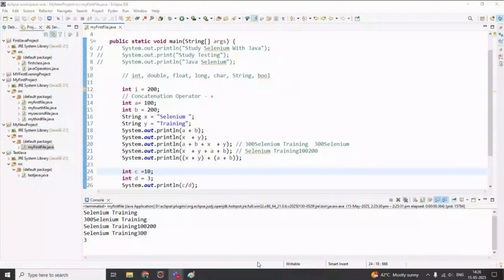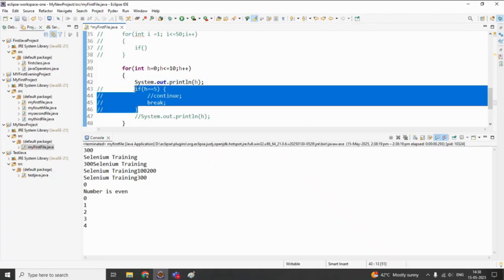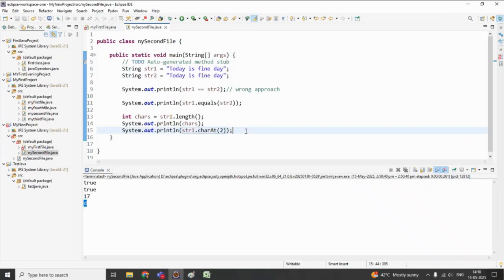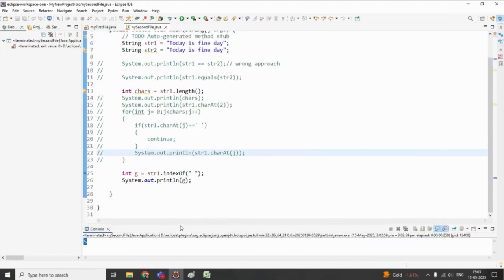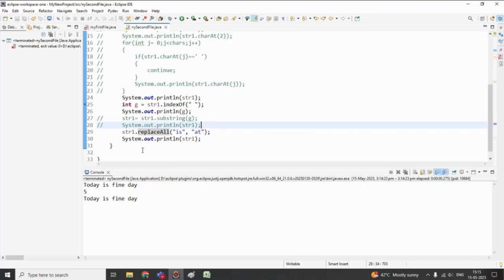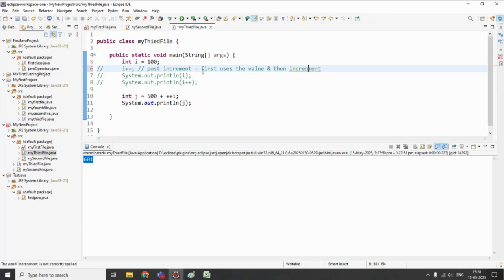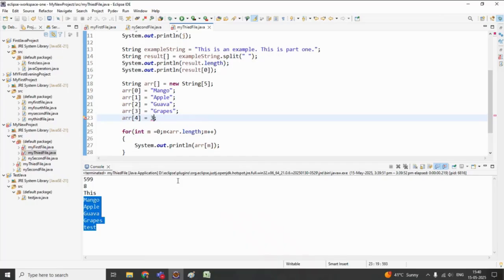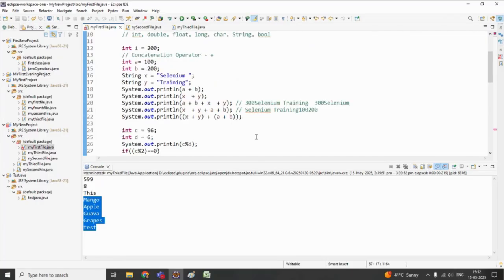Selenium Java Class 2 15th May 2025 || @WhizdomTrainings01 ​